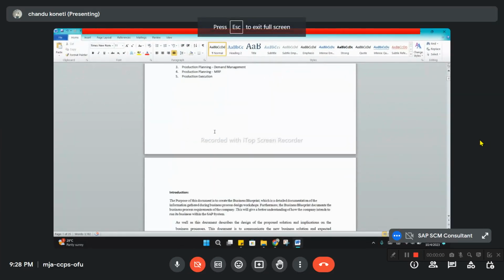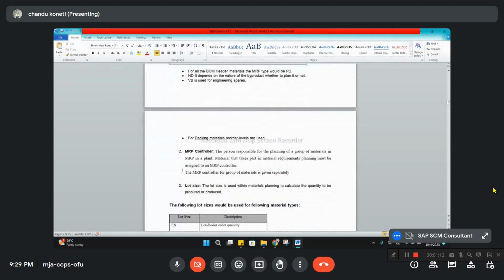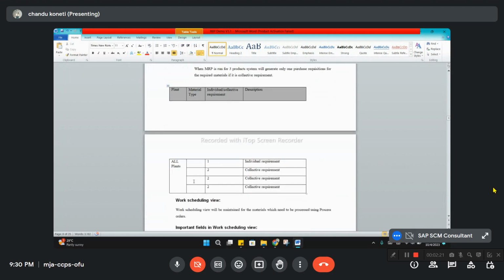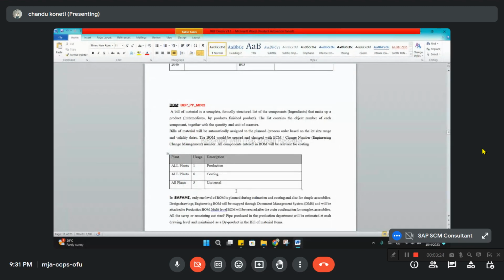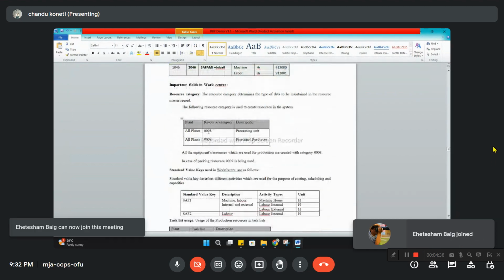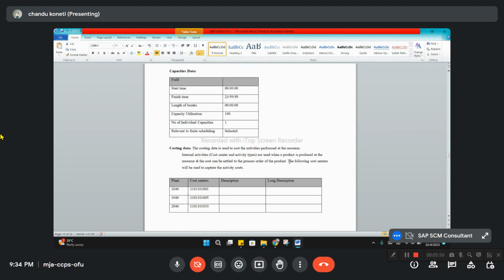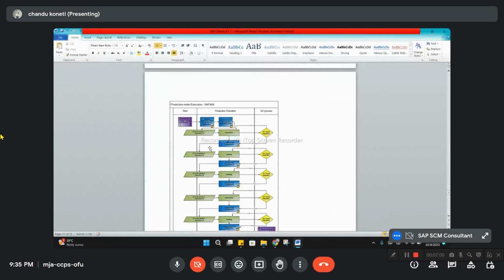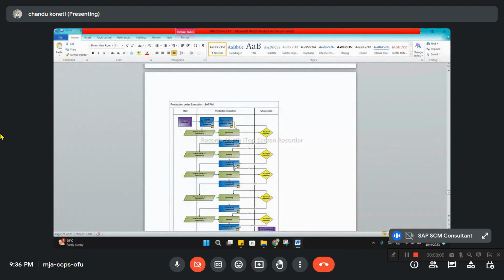SAP PP Trainees presented Business' Blue Print demonstration session - Call +9178670 78125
SAP S/4 HANA end to end Implementation project Oct 2023, Registration in progress.

S/4 HANA, eWM, WM, MM, SD, FICO, PP, PS, PM Trainees who want to be interested to join current oct month project pl connect Jaya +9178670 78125 and Shri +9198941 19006.

1. Discuss about scope documents to understand the client business process of S/4 HANA, EWM, WM, MM, SD, FICO, PP, PS, PM module

2. Preparation of BPML business process master list documents preparation, which includes all the module business process requirements to be addressed in SAP

3. Preparation of Fit-Gap Analysis with each business process with flow diagram, roles and Authorization and purpose and benefits of the process

4. Preparation of  Business Blue print   which contains AS IS, TO BE, process flow diagram, Gap Analysis, integration process, roles and Authorization, reporting requirements etc

5. Preparation of KDS key data structures which covers the configuration of S/4 organization Structure, master data, business transaction etc;

6. Configuration of client business process based on the business blue print and kds reference

7. Preparation of WRICEF objects which covers Forms, Reports, Enhancement, Interface, Conversation objects etc

8. Preparation of test scripts documents for Unit Testing, Integration Testing, User Acceptance Testing based on the client business process

9. Preparation of Configuration Documents, testing documents like unit testing, integration testing, user acceptance testing etc

10. Preparation of cut over activities of master data, stock upload, open purchase order, sales order , production order etc.

11. Preparation of roles and Authorization with all the app, daily reports, weekly reports, monthly report and analytical app report etc.

12. Involve rehearsal cut over activities of master data in pre-production server

13. Upload al module S/4 HANA, EWM, WM, MM, SD, FICO, PP, PS, PM  master data in production server and Initial Stock upload etc.

14. Preparation of   Training manual document and conduct the user training with S/4 HANA, EWM, WM, MM, SD, FICO, PP, PS, PM module

15. Involved in pre-production activities to move transfer request form dev system to production system, check the WRICEF objects are moved and working without any dumps

16. Involve Go Live activities of MM, SD, PP, FICO, PS, PM module with clients and provide 1 month support activities

17. Discussion about support project tickets and prepare the solution design document to clear the technical round interviews

18. Conduct 3 levels  of technical round interviews to get more exposure to clear MNC  company technical round interviews.
Interested MM, SD, PP, FICO, PS, PM module trainees connect Jaya for June month S/4 HANA, EWM, WM, MM, SD, FICO, PP, PS, PM module implementation project training.